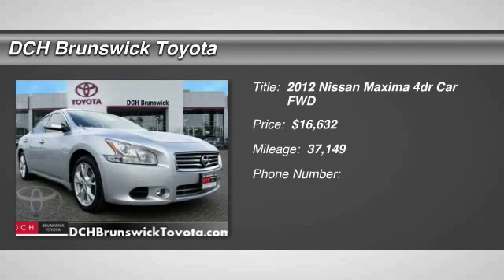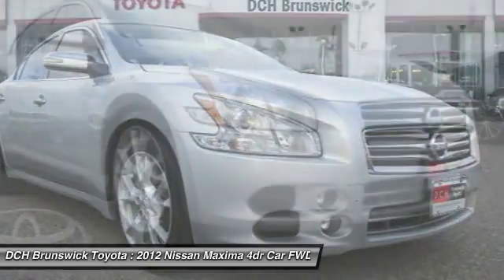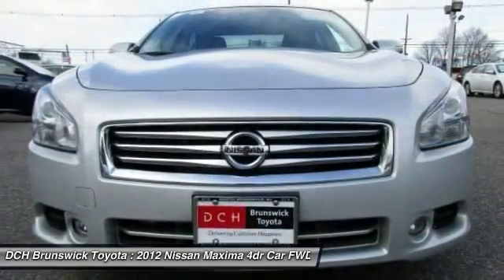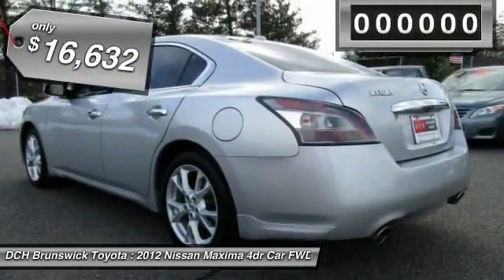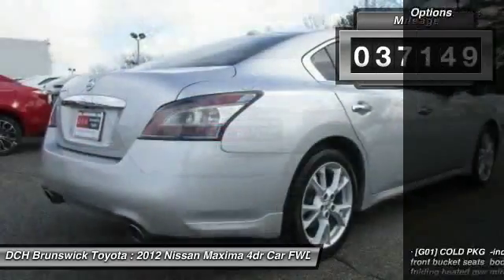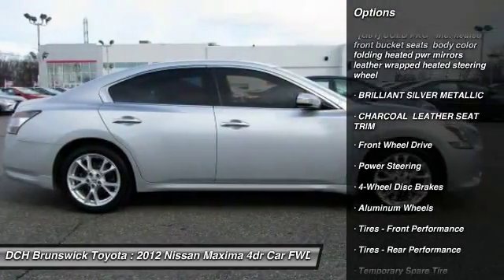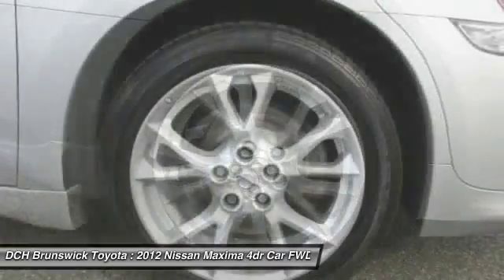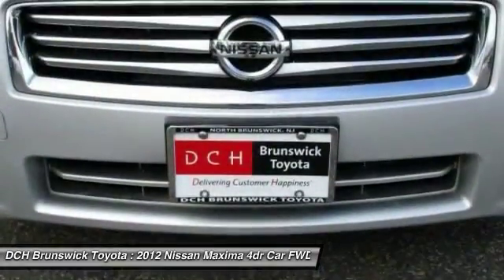2012 Nissan Maxima BTP6066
2012 NISSAN MAXIMA North Brunswick, NJ
Stock# BTP6066

1504 US Route 1 North

* * * * * DCH CERTIFIED* * * * * ONE OWNER, LEATHER, BLUETOOTH, MOONROOF, MP3 Player, NO ACCIDENTS on CARFAX, KEYLESS ENTRY, 26 MPG Highway, SAT RADIO, ALLOY WHEELS! VALUE PRICED, we specialize in obtaining financing for customers who have low credit scores, no credit, bad credit, recent bankruptcy and repossessions. Please call us directly and ask for the special financing department at 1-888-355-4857. CARFAX REPORT SHOWS 1 OWNERS and 3 SERVICE RECORDS. This vehicle comes with a 125-point Inspection and Quality Guarantee, 90-Day/Unlimited Mileage $0-Deductible Platinum Warranty, CARFAX